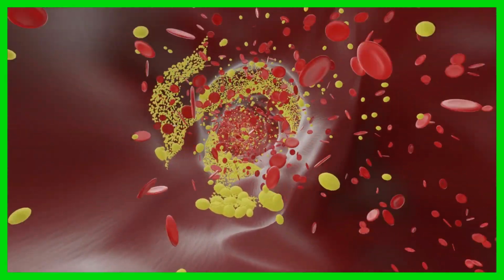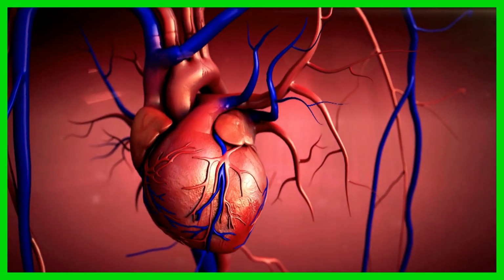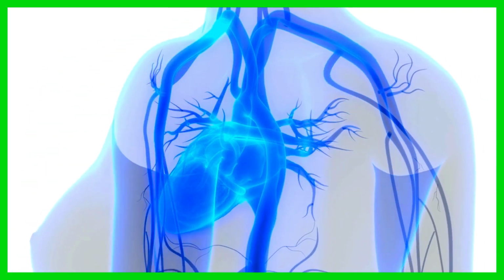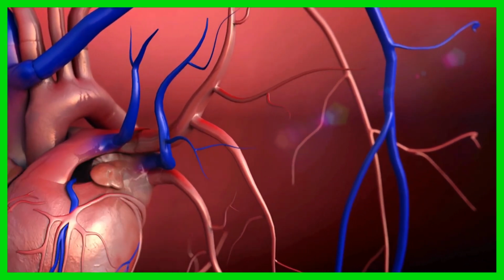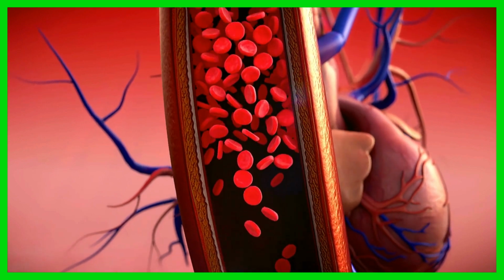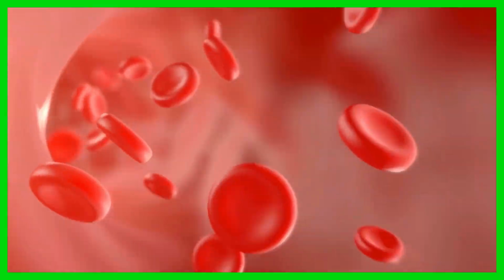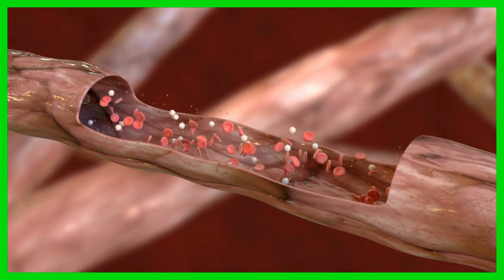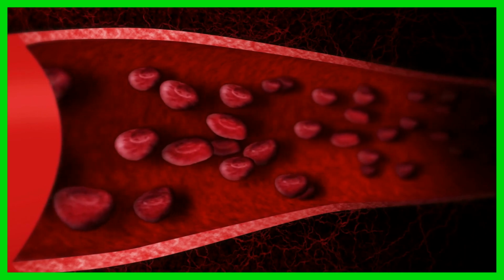💖📢 ANATOMY OF THE HEART - Cardiac Physiology | simplified nursing - anatomy and nursing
📚SIMPLIFIED NURSING📚

✅ Channel Description:
Welcome to "Nursing in Focus"! This channel is dedicated to all nursing professionals, nursing students and healthcare enthusiasts who want to deepen their knowledge, learn best practices and be inspired by the field of nursing. We strive to be a trusted source of nursing information

🎯 Practical tutorials for nursing procedures.
Tips and tricks for nursing students and new professionals.
✅ Interviews with specialist nurses and health experts.
🏆 Coverage of current topics in nursing and healthcare.
Stories of prosperity from nurses making a difference in their communities.
💥 Educational resources to help you advance your nursing career.
📢 Our mission is to support, educate and inspire the nursing community by promoting high-quality healthcare and well-being for all. Join us on this journey of learning and growth in the field of nursing.